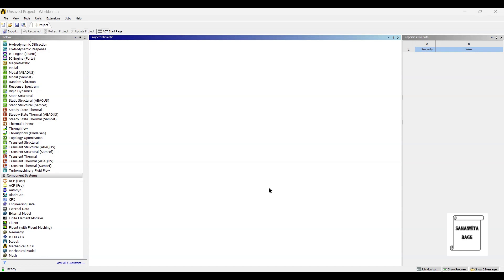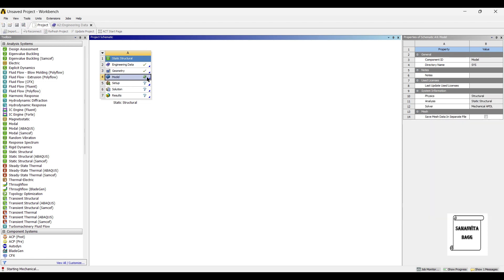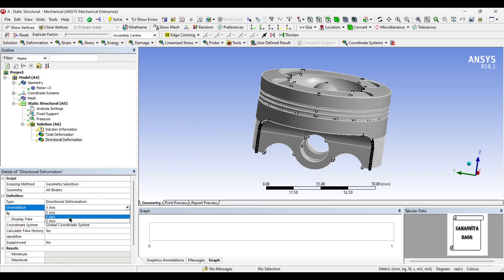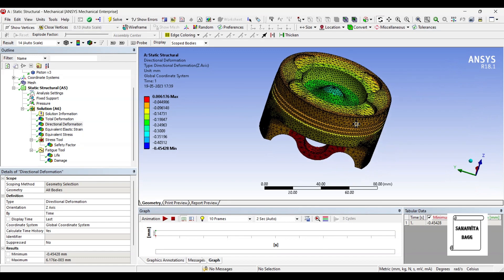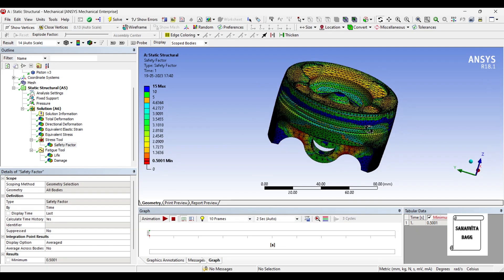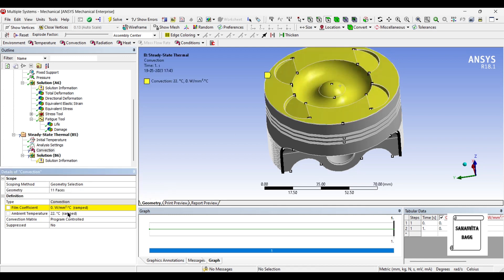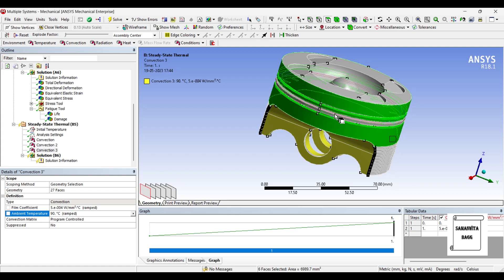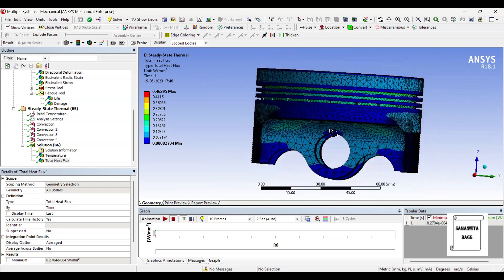Piston Head | Structural and Thermal Coupled Analysis | Deformation | Stress | Temperature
Piston Head | Structural and Thermal Coupled Analysis | Deformation | Stress | Temperature | Heat Flux | ANSYS

This video shows how to analyze a PISTON HEAD for Structural and Thermal Coupled Analysis which include deformation, stress, strain, safety factor using STATIC STRUCTURAL and temperature, heat flux using STEADY STATE THERMAL modules of ANSYS Workbench.

0:21 Introduction
0:36 Start of analysis-Static Structural
0:45 Engineering Data
1:39 Geometry
1:55 Model
2:12 Material Allocation
2:19 Mesh
2:32 Boundary Conditions
3:38 Solution
4:42 Results and Discussion
8:01 Steady State Thermal Analysis
8:18 Model
8:37 Boundary Conditions
10:57 Solution
11:14 Results and Discussion